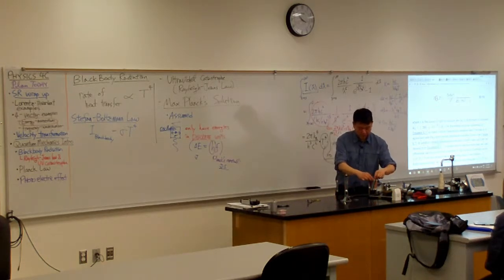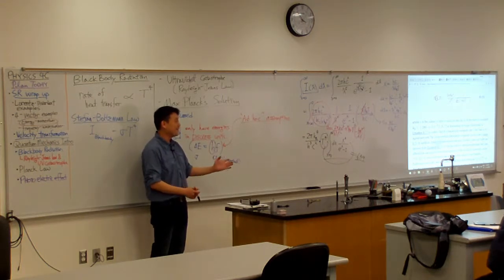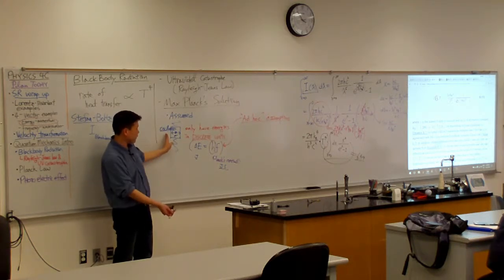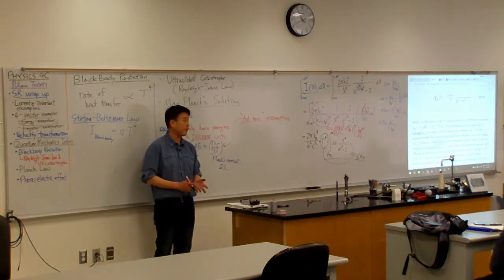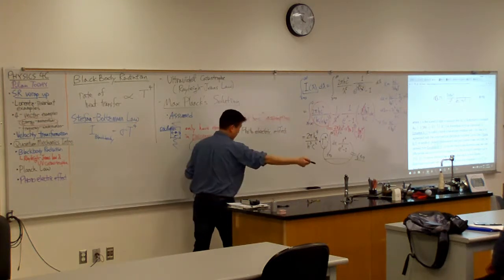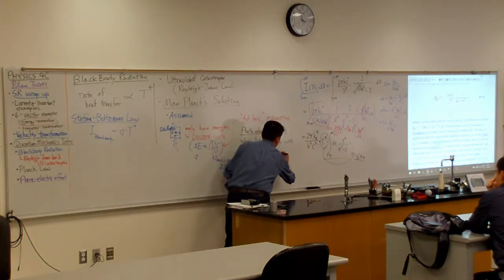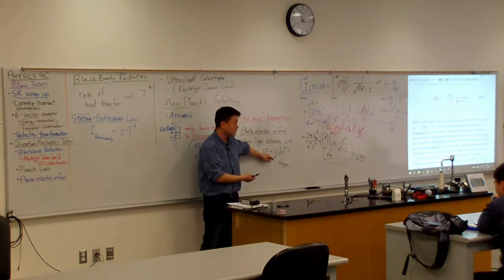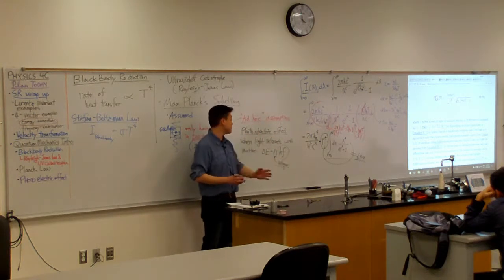Physics 4C - Quantization of Energy